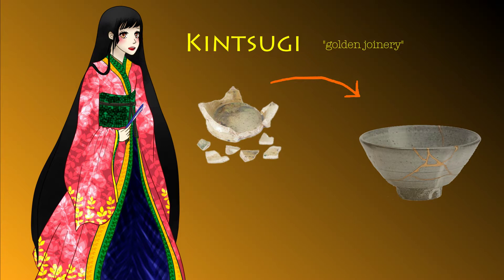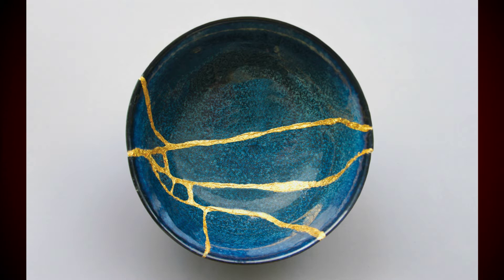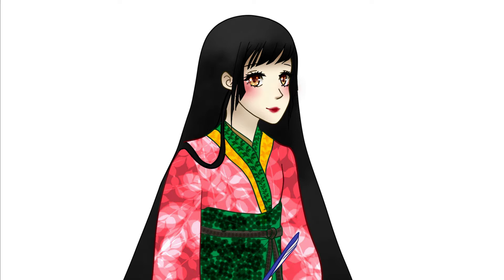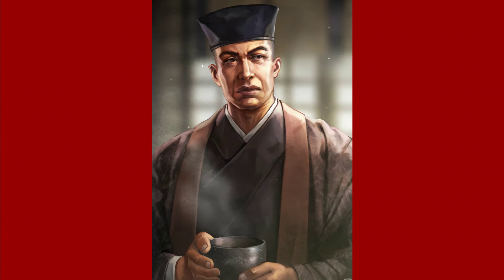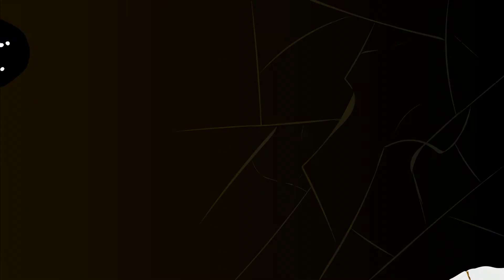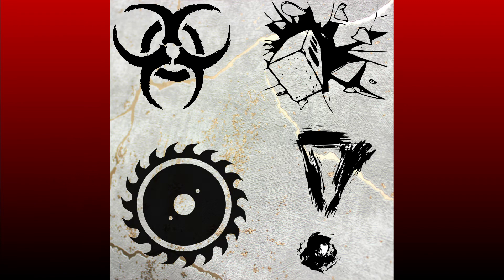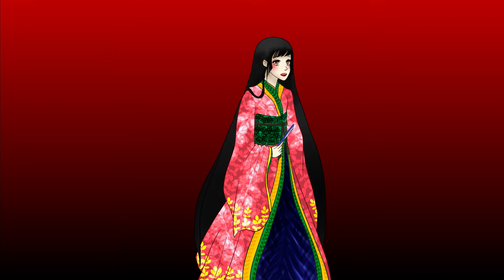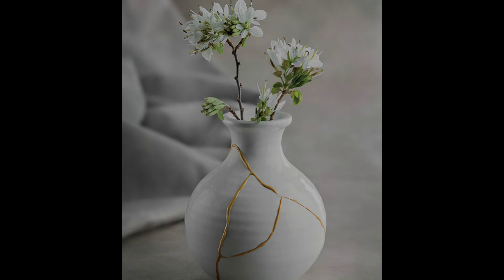Kintsugi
This was done for a final project for my Intro to Asian Art History course at the University of Connecticut. In this video, Lady Narata ("narrator") gives a thorough presentation on kintsugi, the Japanese art of mending broken pottery with lacquer and gold, and teaches about the importance of valuing imperfection as part of what makes a person or object beautiful.

Voice Lady Narata by Yuki Lin.
Art & Animations by Yuki Lin.